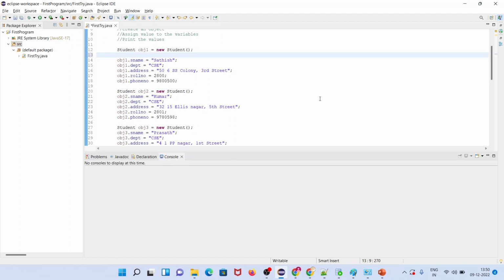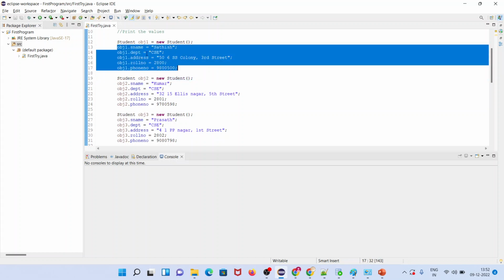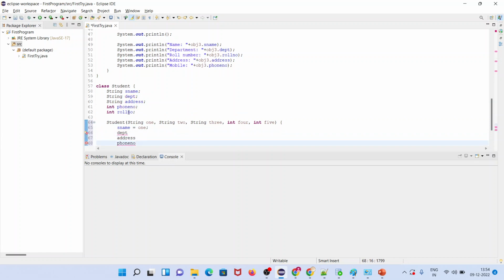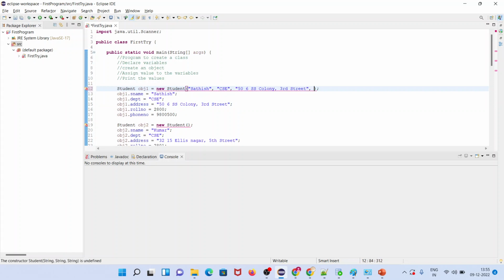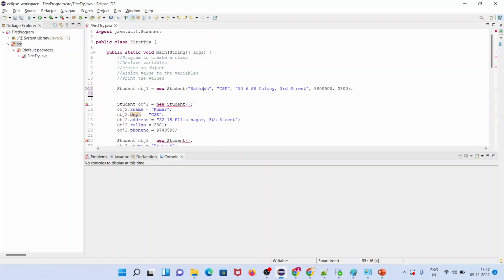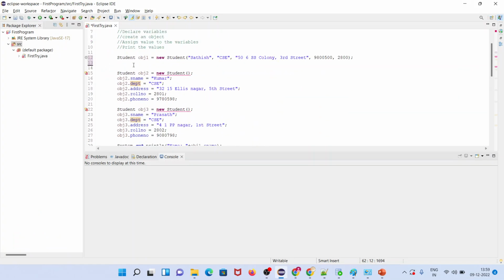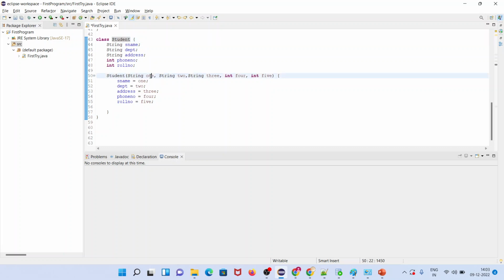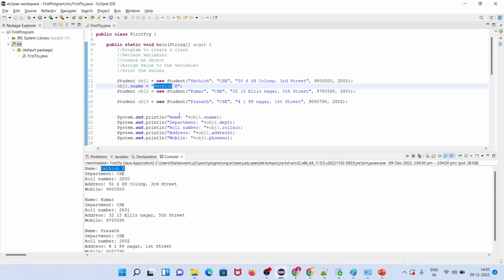JAVA TUTORIAL - Part 5(A) - CONSTRUCTOR